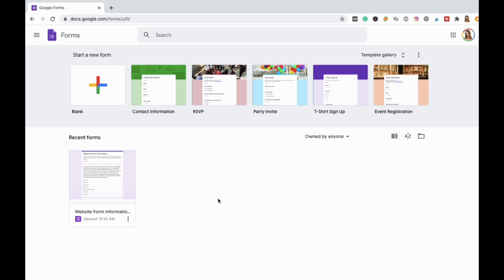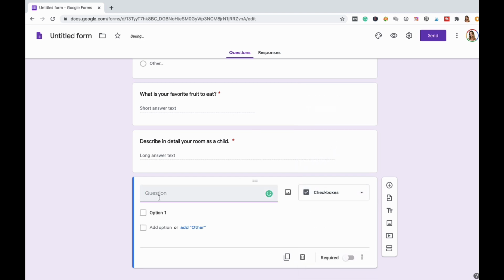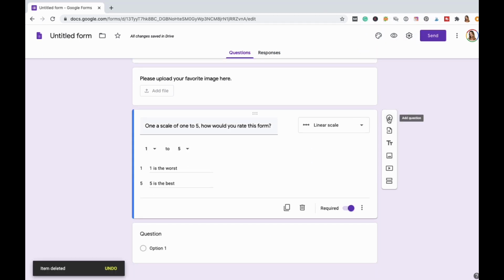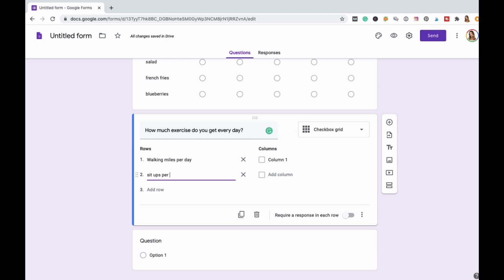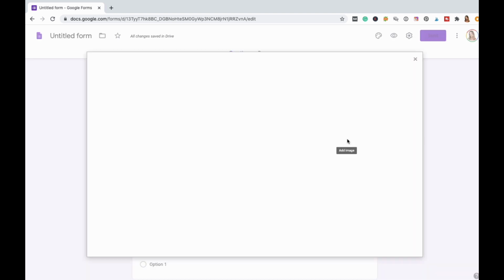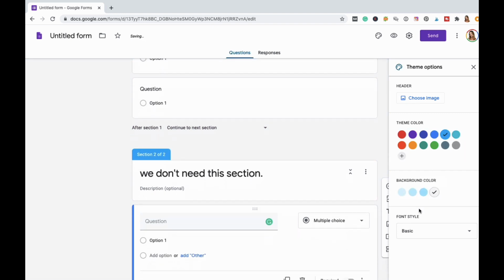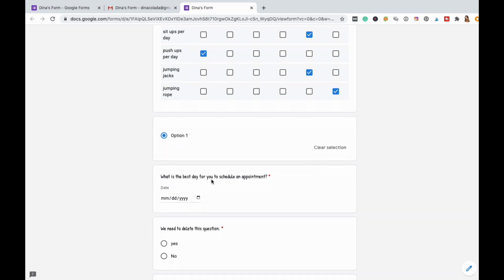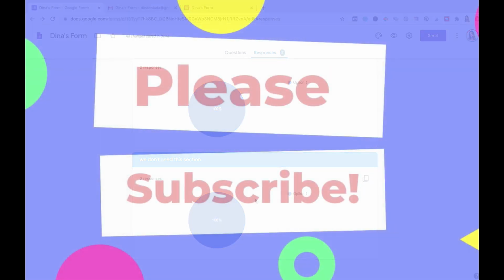How To Make A Google Form Tutorial For Beginners In 2020 [FROM START TO FINISH!] Dina Colada Digital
Hey, thanks for visiting my Channel today. I appreciate you taking out your time to learn how to use Google forms. This Google forms tutorial video covers the basics that are great for beginners. It's so simple— it's almost embarrassing!

Everything covered in this Google form tutorial can be used to create a Google form quiz. You also know how to create a Google form survey and see the results after respondents fill out your survey.

I use Google Drive to organize most of my files in my businesses. And I love Google forms, and after this video, you'll know how to use Google forms to collect data from your email list, potential clients, and War survey.

You'll also see how to add a name to Google form you'll learn how to submit a Google form, and also you'll learn all the tips and tricks you'll need to become a Google Form Master!

Have you ever wondered how does this google form work? You'll never have to wonder again after you see this simple Google form example video for beginners. I can't wait for you to start creating your Google form survey, forms, quizzes, and so much more.

Here's some more info about me and the stuff I love...

Need a Marketing Consultant Who Specializes In Direct Response Sales Copy, Or Branding For Your Business?

Some of my favorite software and services

Wanna create an online course? Check out Kajabi free for 14 days!

Canva is where you can make logos, Facebook covers, and other social media graphics. Canva is where I make all the graphics for my youtube channel!

SiteGround The Best Place To Buy Domain Names & Host

Kajabi the Ultimate Software to Build Your Online Course

Links to some other helpful videos
How To Add Fonts To Google Docs — FOR fa-fa-fa-fa FREE!

I happily promote products that I use and love. Every little bit adds up, and I appreciate it if you DO click through my links if you like something. One more thing… Clicking these links won't cost any extra.